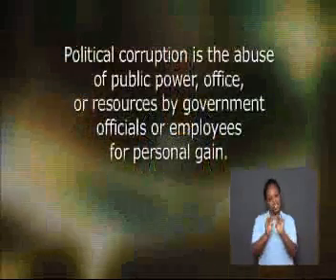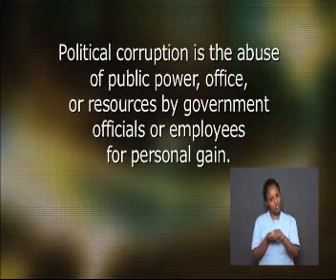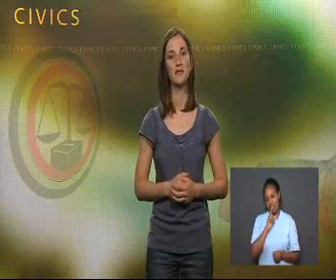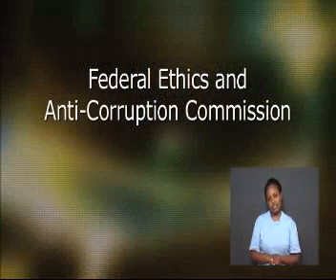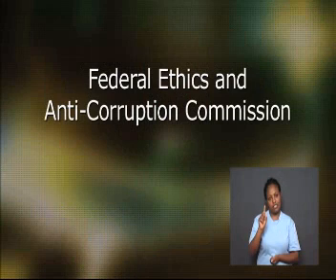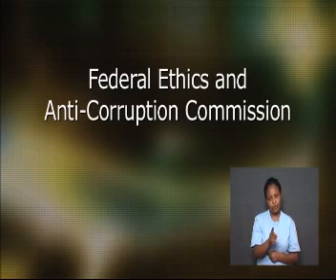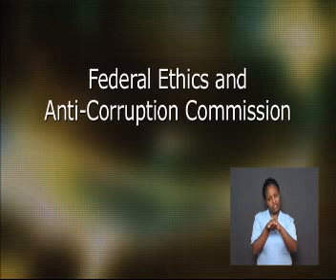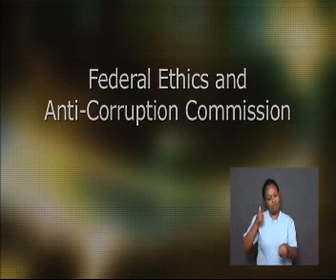Ethiopia | GD 11- Civics -Unit 2-Lesson 12| Rule of Law and Combating Corruption| Part 1